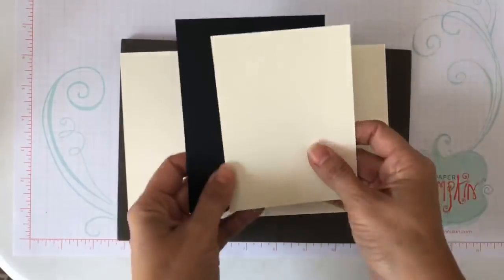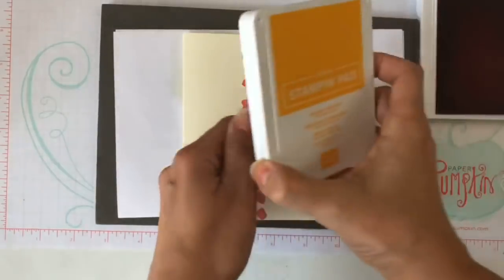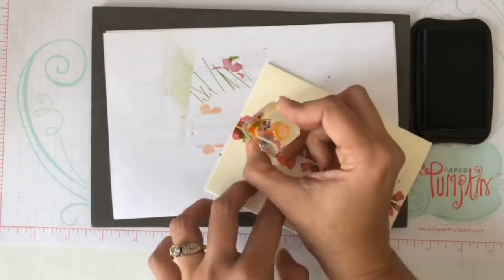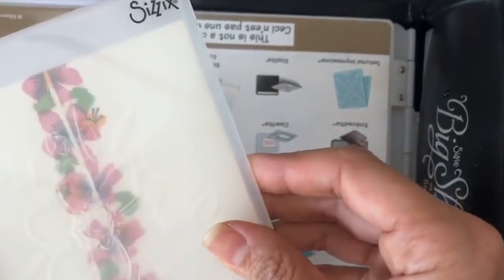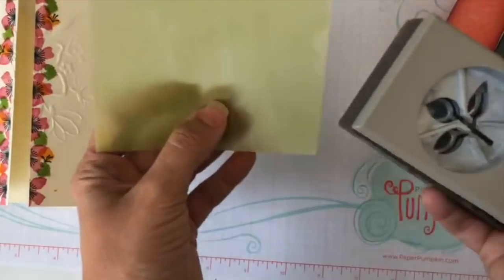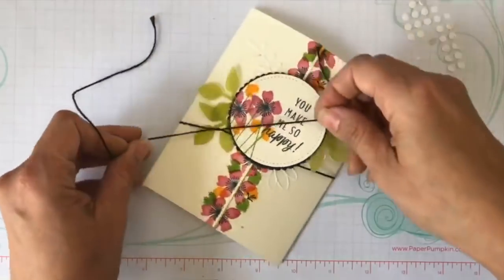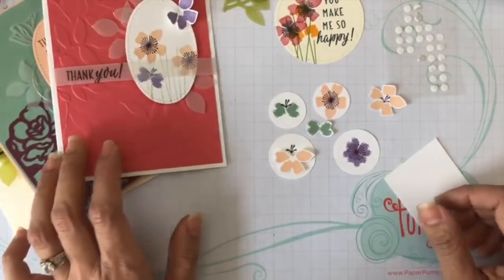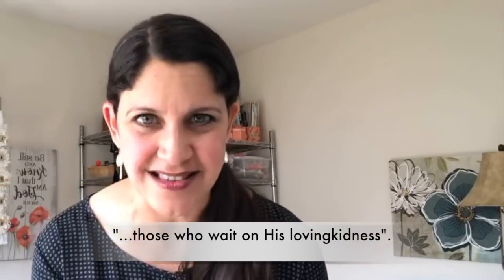Color Your Vellum inspired by Paper Pumpkin Blissful Blooms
Changing the color of my vellum is only one of the Ideas in this video  Check the other 5  ideas inspired by the August Paper Pumpkin kit Blissful Blooms on this video. You can use ANY stamp for these. LOVE how much inspiration comes in these artsy kits.

This is my second video showing you ideas with the AUGUST Paper Pumpkin Kit Blissful Blooms. It is my joy to help you make the best use of your kit and stamp set. Hope you leave inspired!

TRY PAPER PUMPKIN
You can cancel anytime e or skip months that you are not able to craft 😃

Paper Pumpkin is a creative kit subscription that brings everything for you to create your own handmade cards and other paper crafts using stamps and ink spots.

👛GIFT CERTIFICATES
Would you like to give one of these kits as a gift?

🙌ABOUT ME
I enjoy making videos on Youtube teaching cardmaking and sharing ideas to make the art of stamping simple and fun for you using what you have at hand.

Thanks so much for your LIKES and your loving comments. It is such a joy to reply back and see your thoughts!

DIMENSIONS:
Very Vanilla Card base: 4 1/4" x 8 1/2"
Score at 2 1/8" and at 6 3/8"
Inside Basic Black layer is 4" x 5 1/4"
Inside Very Vanilla layer is 3 3/4" x 5"
Black Twine is 20" long

SUPPLIES LIST:
Supplies

 I will gladly send you a THANK YOU card!

💓JESSICA URRUTIA
Stampin’Up! Independent Demonstrator